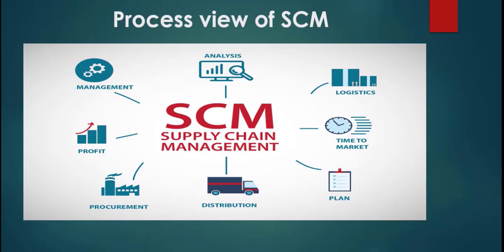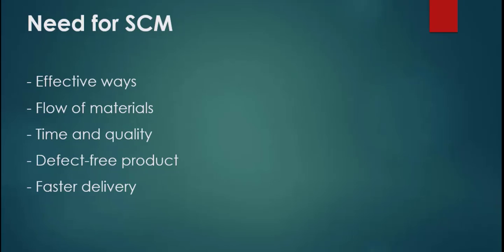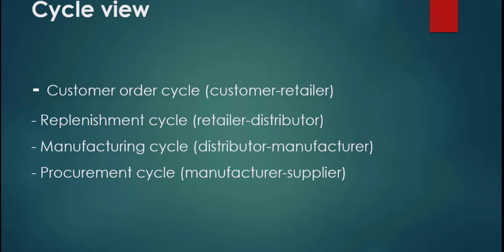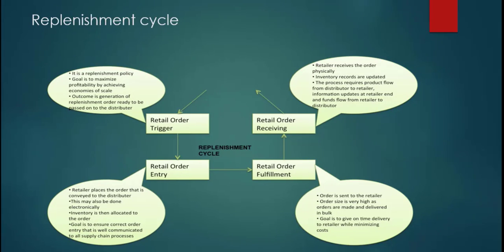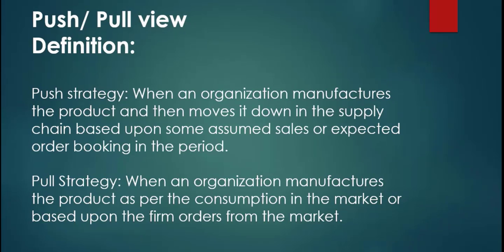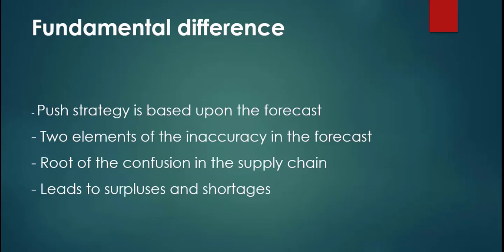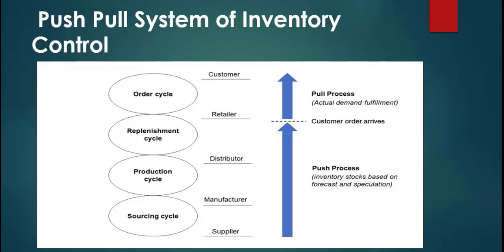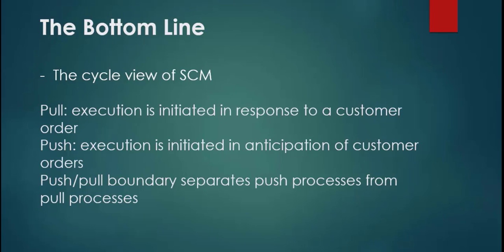Push-Pull View of Supply Chain Management I Cyclic view of SCM Process I Process View of SCM Process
Do you know Push-Pull View of Supply Chain Management l  Cyclic view of SCM I Process View of SCM.If not then watch this video ,you will get all information regarding this.

This video gives detail information about Cyclic view of SCM  and  Process View of SCM.Push-Pull View of SCM

Cycle View & Push Pull View of Supply Chain

What is Push and Pull in Supply Chain Management?

What is Cycle View in Supply Chain Management?

What is Process View in Supply Chain Management?
Push-Pull View of Supply Chain Process

Cyclic view of SCM Process

Process View of SCM Process

Supply Chain strategy, planning and Management

Different Views of Supply Chain Process

NutriMent
SCM Supply Chain Management#Purchase#